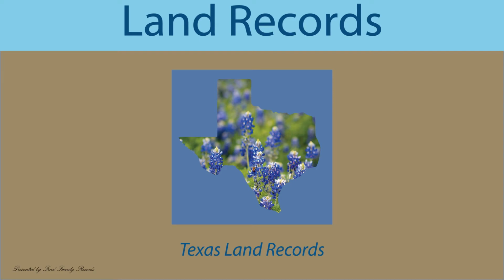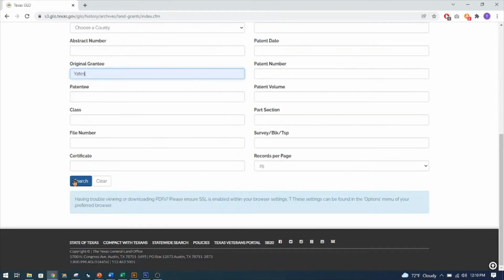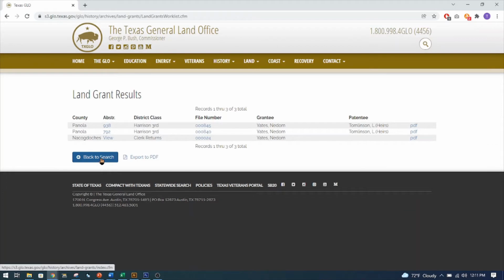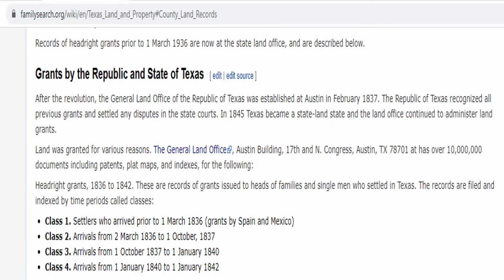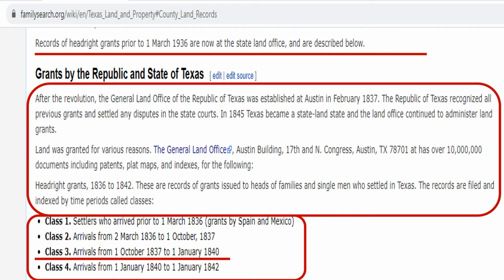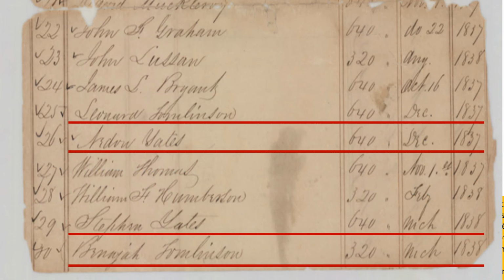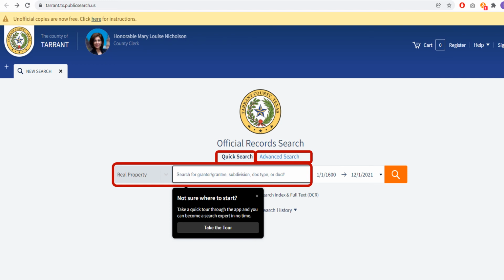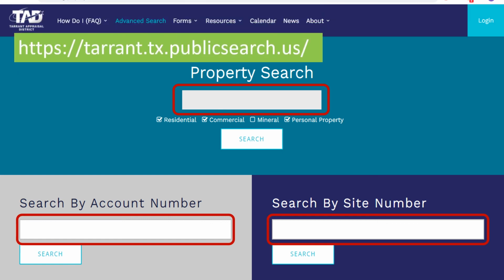Texas Land Records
Texas land records are open to the public. Some of these records are online. this video will show you how to access some of the old land records and then some newer records in Texas. Not all states make their land records available to the public, but a few do and Texas is one of them. Many of the states have allowed FamilySearch to microfilm their land records and many of these can now be viewed online through Family Search.